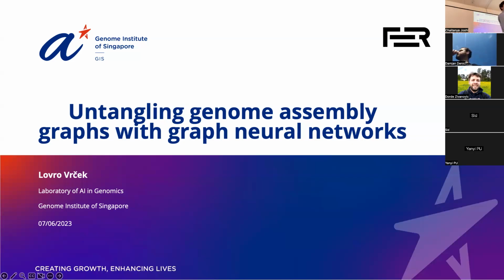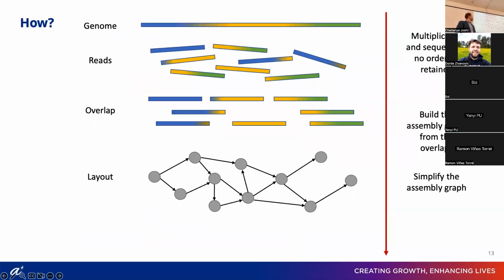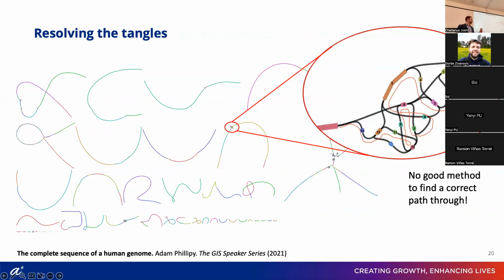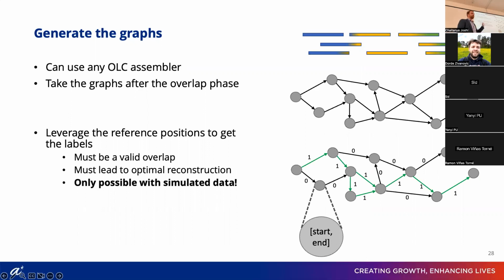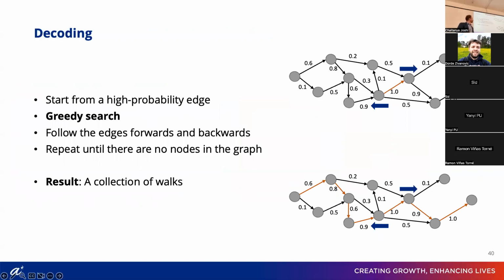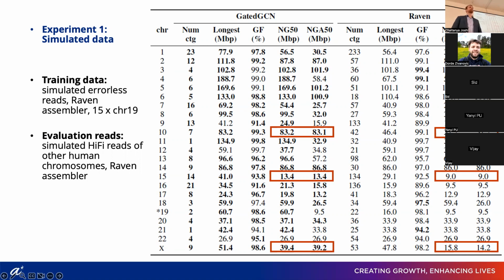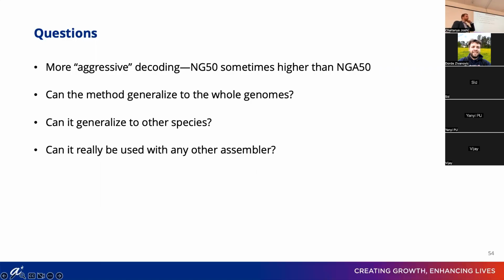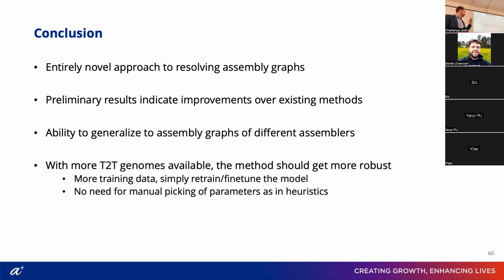Geometric deep learning framework for de novo genome assembly - University of Cambridge 07/06/2023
My talk at the Computer Lab, University of Cambridge about my PhD research topic.